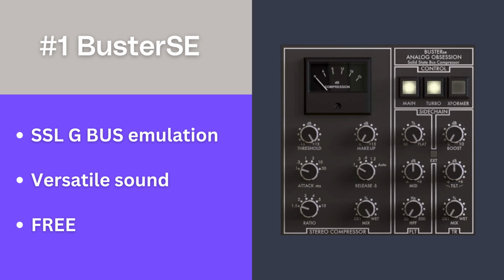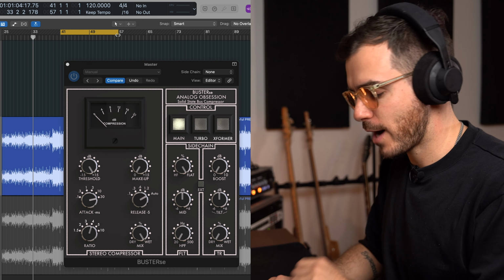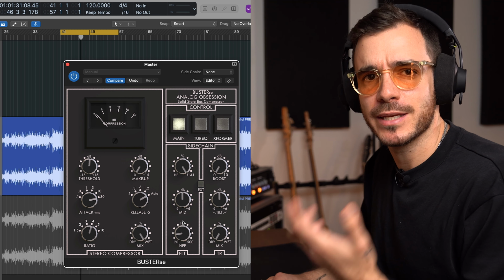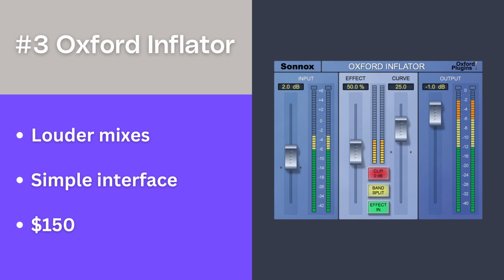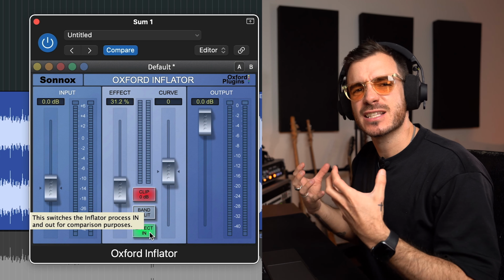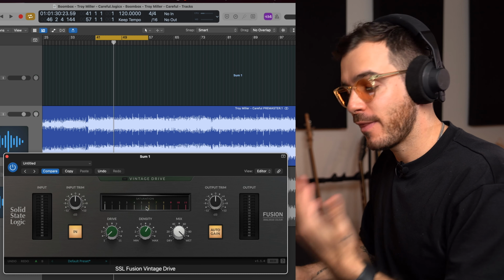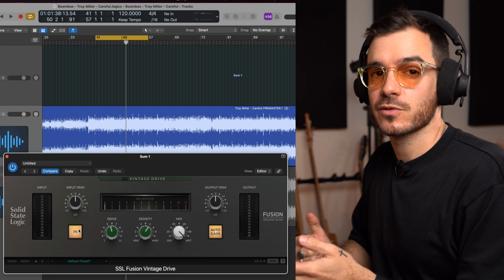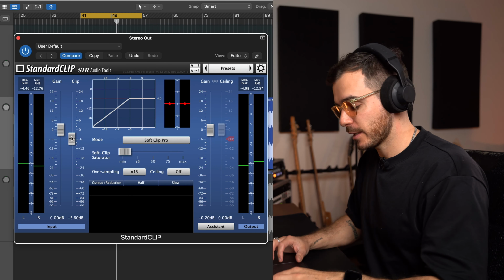Mastering Plugins: LOUD, PUNCHY & WARM (Top 5 for 2023)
As any seasoned producer or engineer knows, mastering is an essential process for achieving a polished and cohesive sound. It's the final stage of the music production process, where your mix is fine-tuned and optimized for playback on a wide range of devices and systems. And when it comes to mastering, the right plugins can make all the difference!

That's why we've put together this comprehensive guide to the best mastering plugins for 2023. We cover everything from compressors to EQs, limiters to saturation plugins, and more. Our expert tips and tricks will show you how to use these tools to achieve a range of effects, from adding warmth and depth to your mix to creating a more dynamic and punchy sound.

Whether you're a seasoned pro or just getting started, these tools will help you achieve a more professional and polished sound for your music. Don't miss out on this essential guide to the top mastering plugins for 2023!

RESOURCES:
⭐ Make sure to comment what those goals are below. Even if you don't have goals, maybe you're wondering how to come up with some maybe comment that below as well. And you can start a conversation.

Thank you all so much for tuning in.